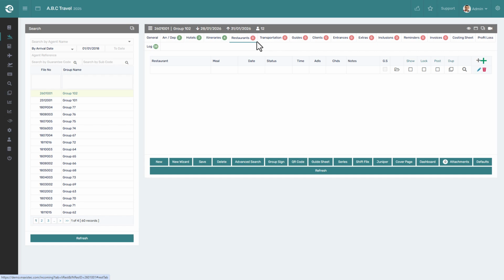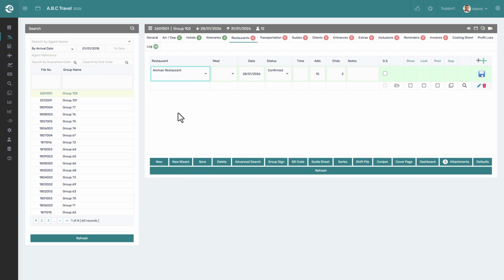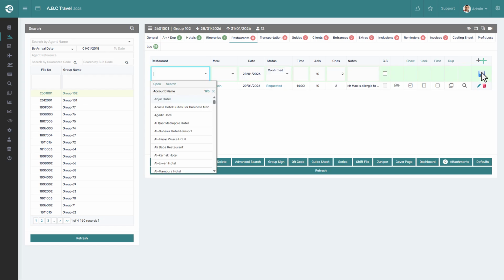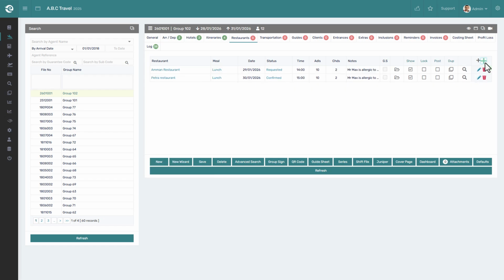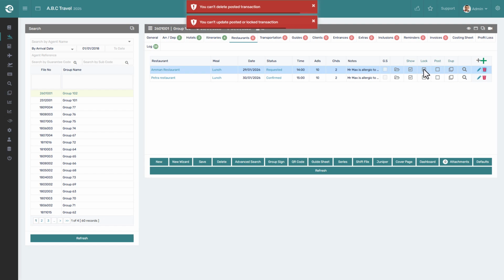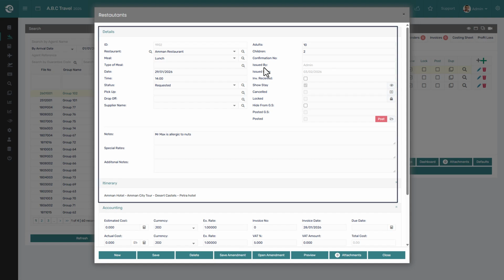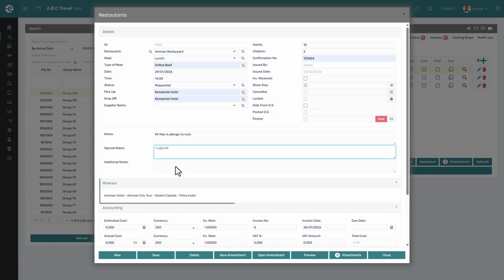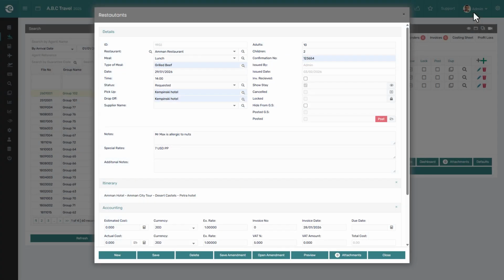Phase 2 – Restaurants Tab | Incoming Reservation File | Maxis Web System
Description

This video continues Phase 2 of the Maxis Web System training, focusing on the Restaurants tab inside the Incoming Reservation File.

In this video, we explain how restaurant bookings and meal services are managed within a reservation file. Each restaurant record represents a single meal service, scheduled on a specific date and time, and handled independently from other services.

You will learn how to add restaurant bookings step by step, manage multiple meals across different days and cities, and control how restaurant services appear in operational documents and accounting.

Chapters

0:00 Introduction & video objective
0:47 How to create a new restaurant booking
2:12 Restaurant record options (Show, Lock, Post, Duplicate)
2:48 How to add more details to a restaurant booking
3:52 How to generate and preview restaurant vouchers
4:10 Summary and next steps

• How restaurant and meal services are added to a reservation file
• How meal date, time, and pax are defined per booking
• How to manage multiple restaurant bookings on different days
• How notes are used for operational communication
• How Show controls document visibility
• How Lock prevents changes after confirmation
• How Post sends restaurant costs to accounting
• How Duplicate speeds up data entry
• How to add detailed operational information per booking
• How to preview restaurant vouchers before sharing

• Restaurant accounts are pulled automatically from the Accounts module
• Each restaurant booking is handled as a separate service
• Unchecked Show keeps the booking internal only
• Posted records are transferred to the Accounting module
• Operational and accounting details are stored in separate sections
• Voucher preview shows the final document output before sharing

Next step

In the next video, we will continue with the remaining service tabs of the Incoming Reservation File and complete the operational flow.

Keywords (SEO)

Incoming reservation file
Restaurants tab
Restaurant booking management
Meal services setup
Travel ERP reservations
Tourism operations software